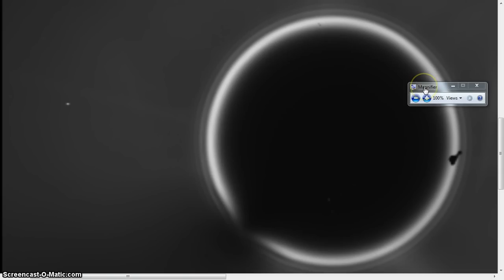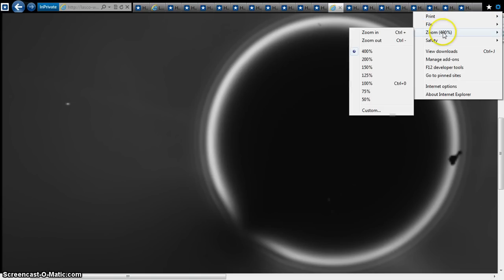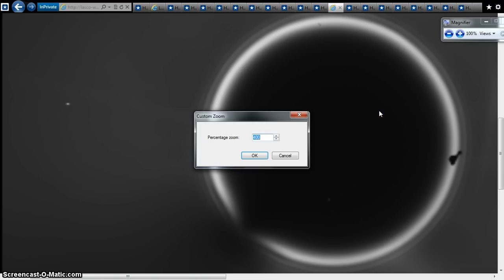HOTTIE SUN BLK WHT BEANOBLACK